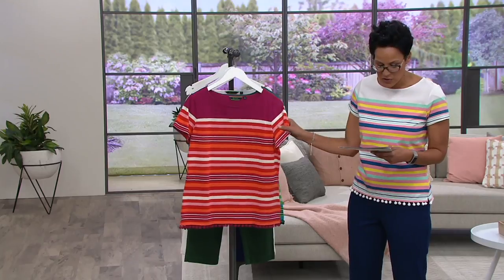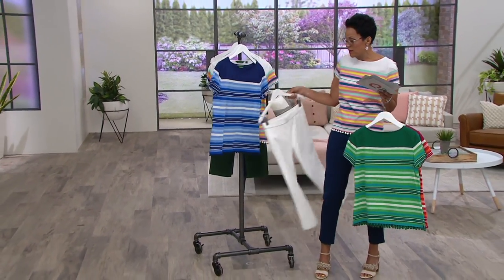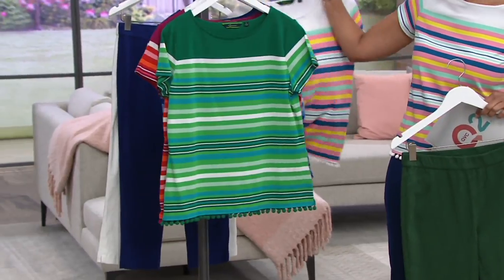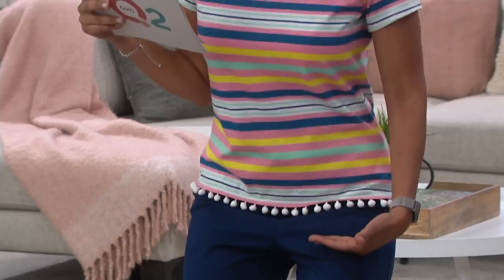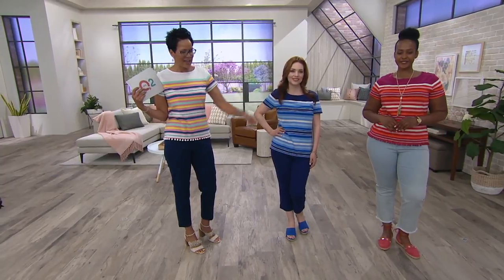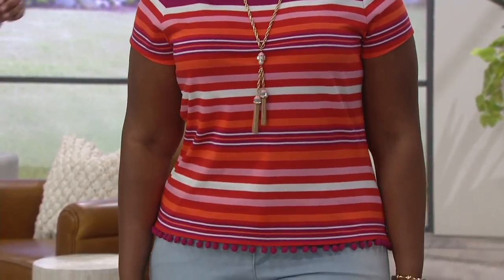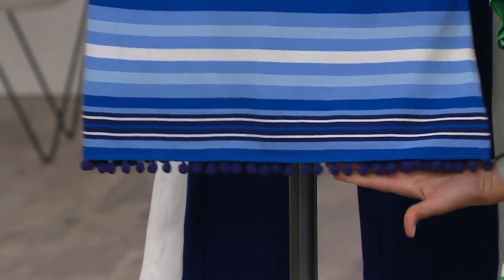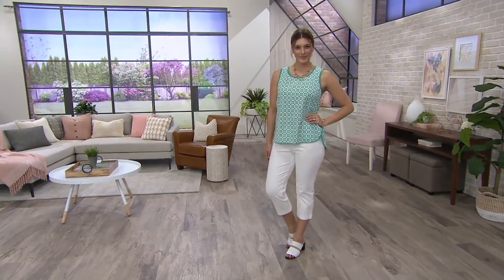C. Wonder Engineered Stripe Short Sleeve Top with Pom Pom Trim on QVC